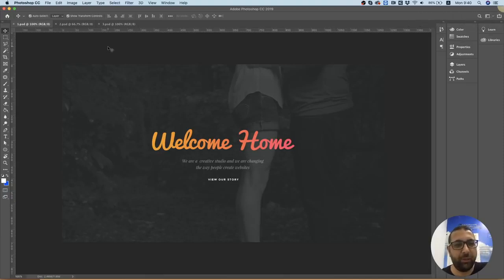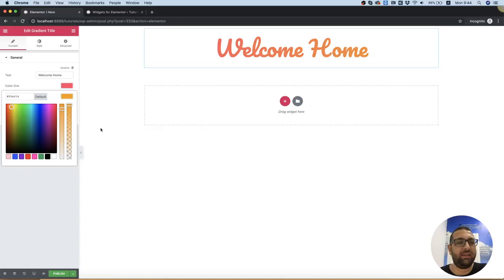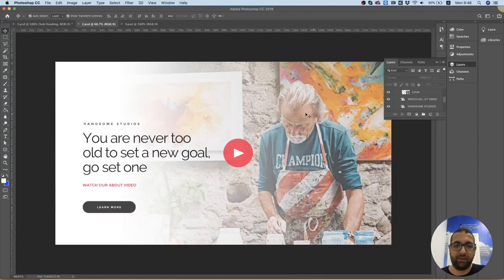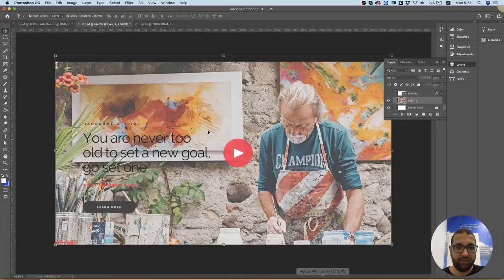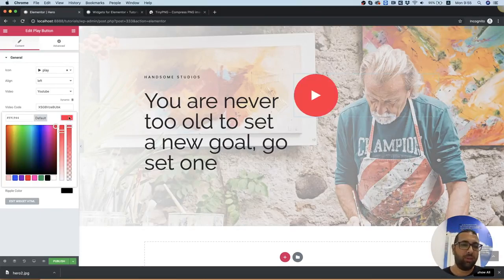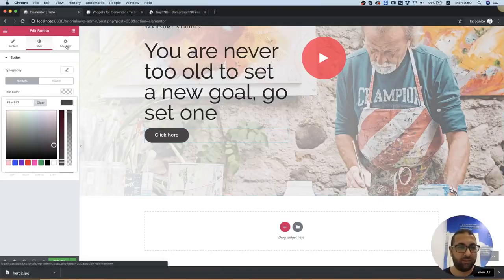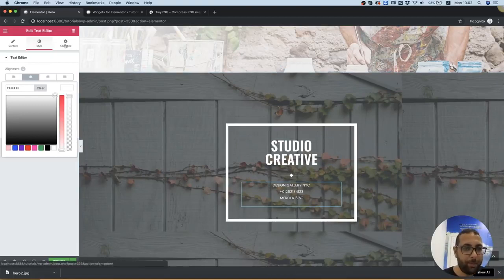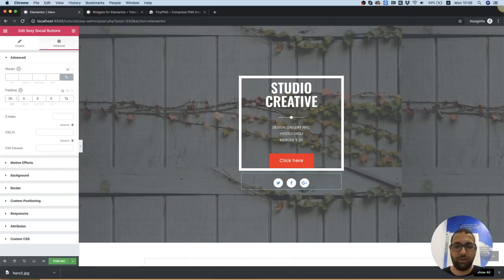Hero Section Design Tutorial Using Elementor Page Builder